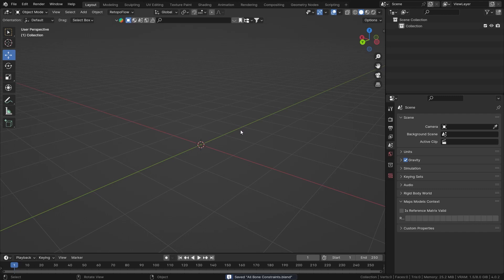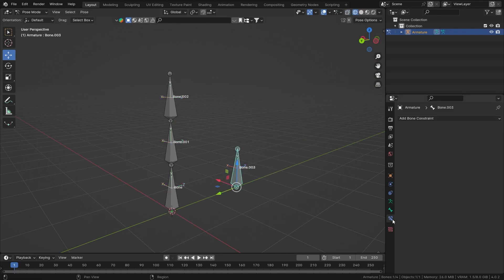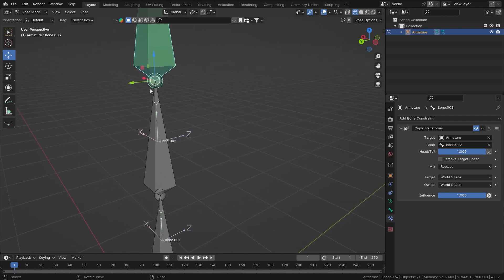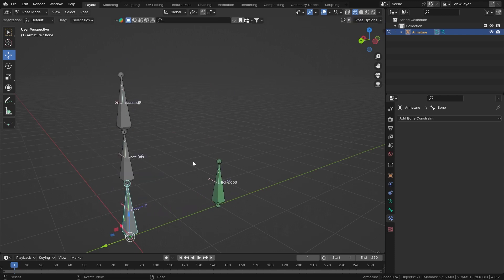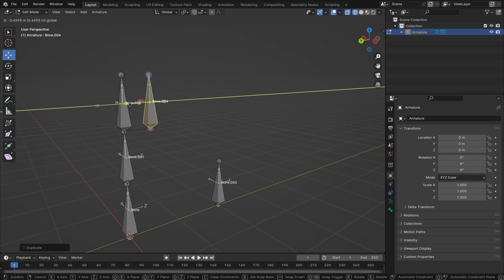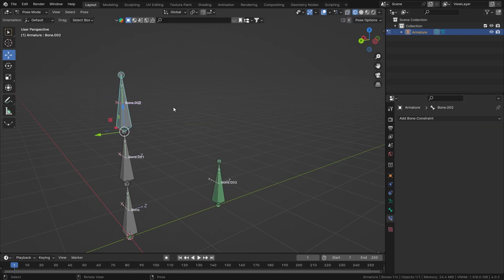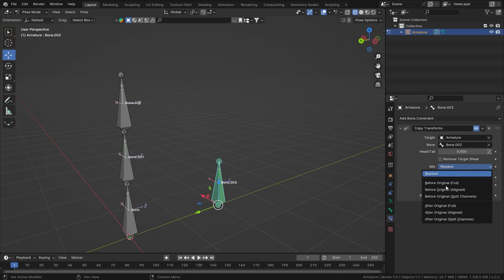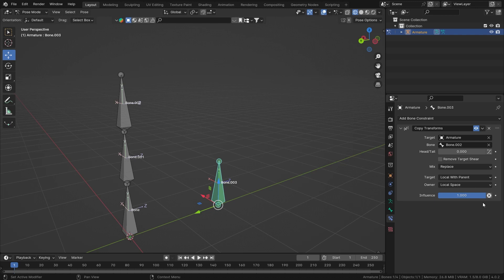Copy Transform Bone Constraint Blender